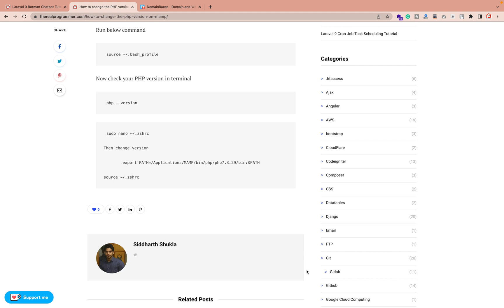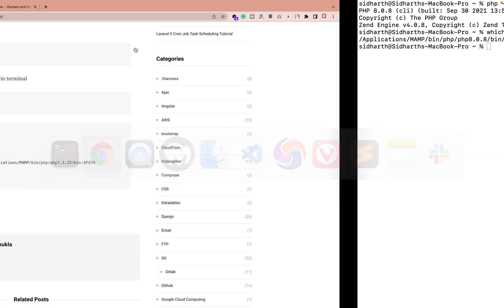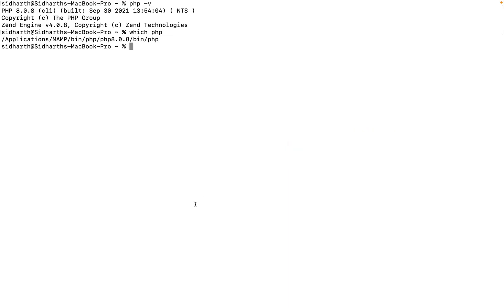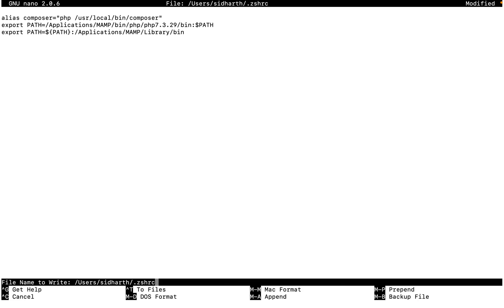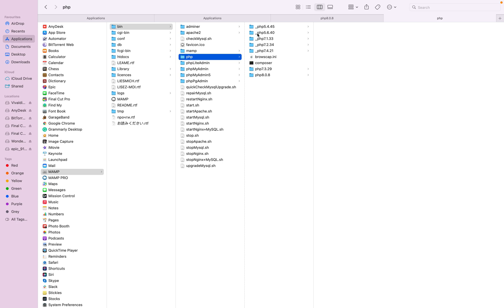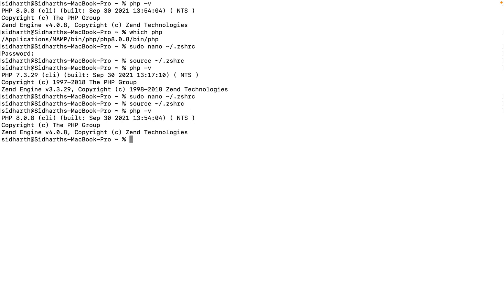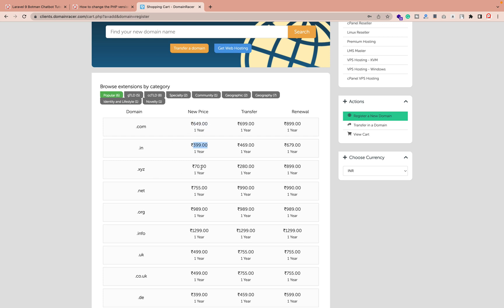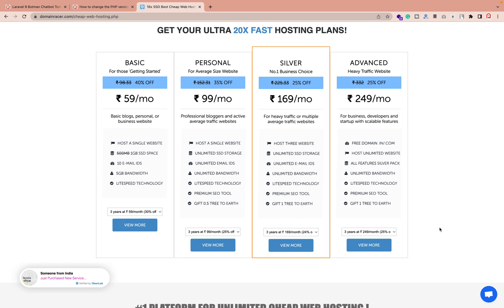How to change the PHP version on MAMP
In this video, we will learn about How to change the PHP version on MAMP

Server

Hey everyone, Sid is here back again with another video!